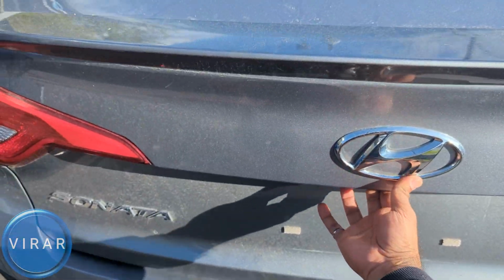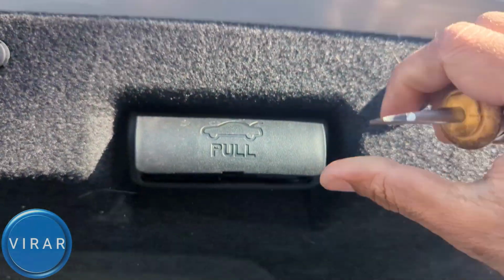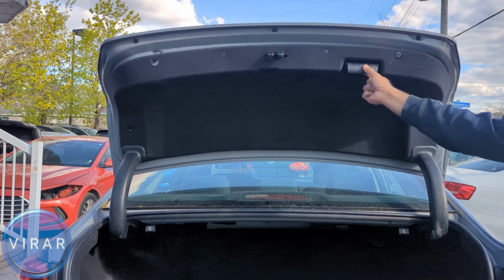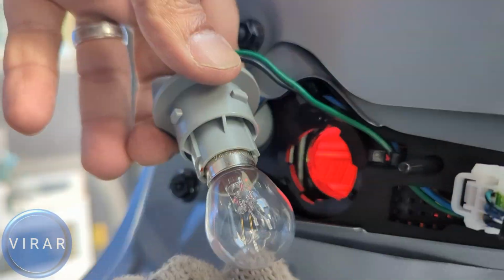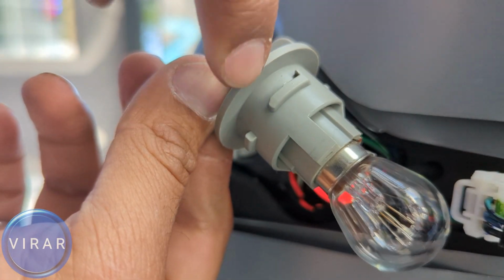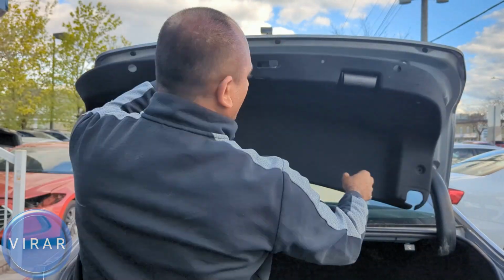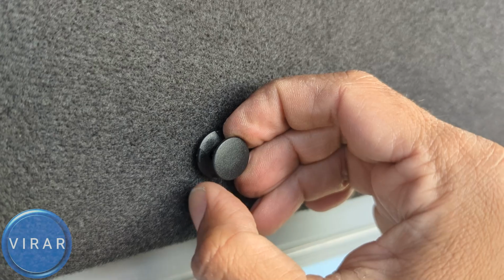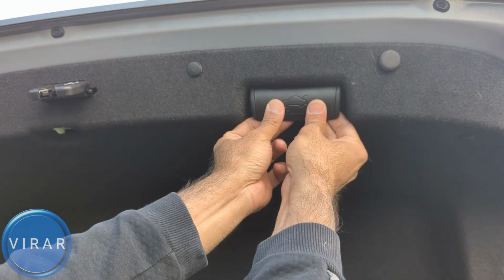How to Replace Taillight Bulb - Hyundai Sonata (2015-2017)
Bulb Type: 2357

Noticed that your Taillight isn't working? This video will teach how to replace it in less than 5 minutes on a  2015 Hyundai Sonata /  2016 Hyundai Sonata /  2017 Hyundai Sonata

Make your vehicle visible again at night. Most of the accidents at night happen due to the vehicles not being visible. Replacing your taillight bulb is the quickest way to mitigate that problem. You don't need any special tools. It will cost you a fraction of time, cost of what it would to get it fixed at a repair shop.